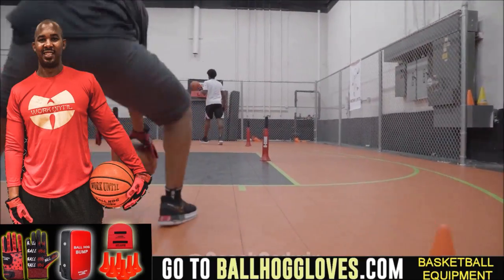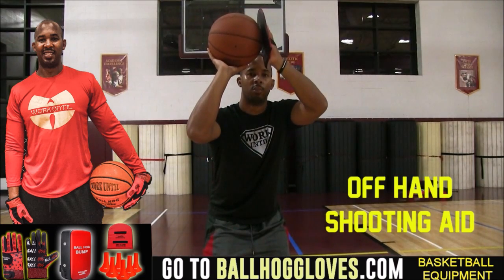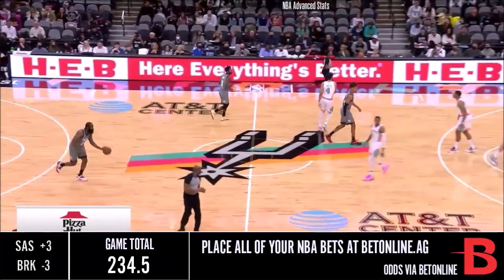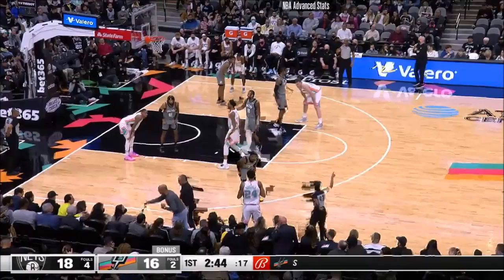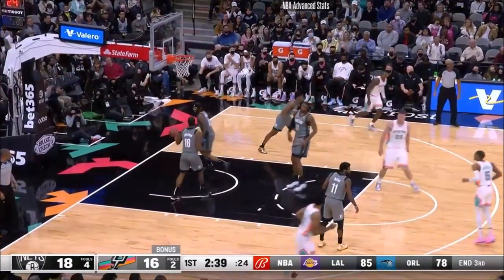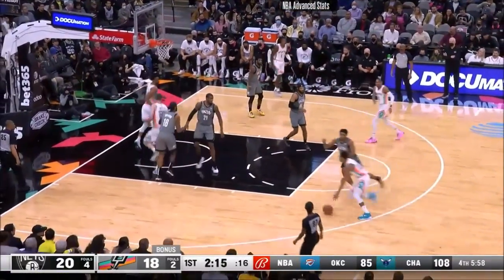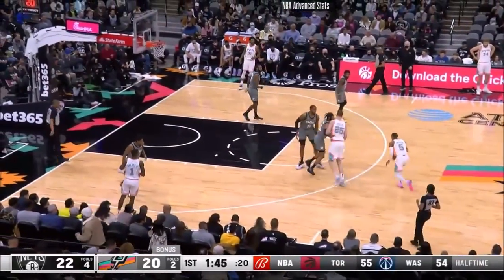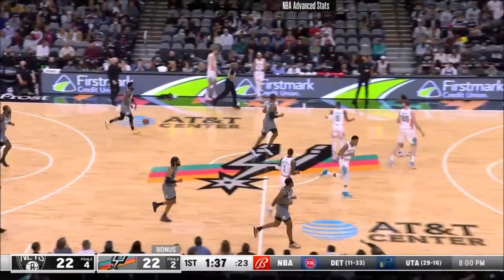Dejounte Murray 25 pts 12 rebs 10 asts vs Nets 21/22 season